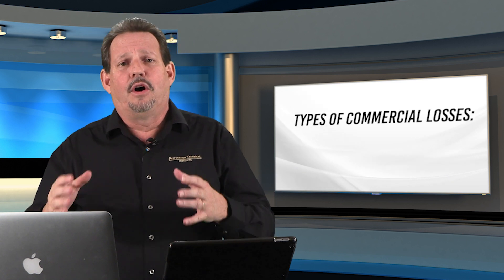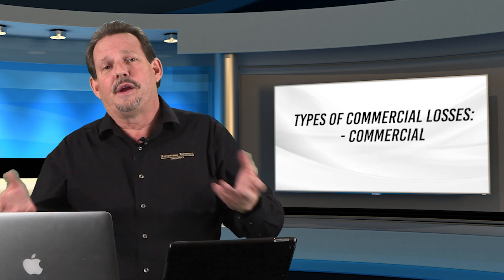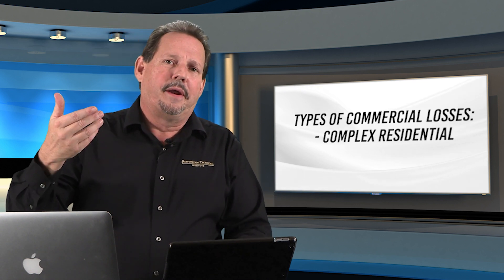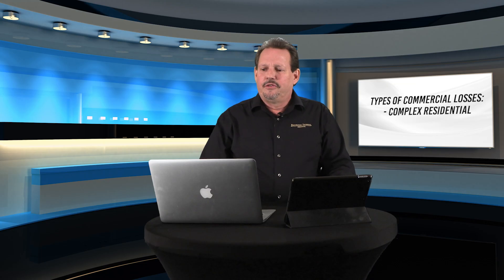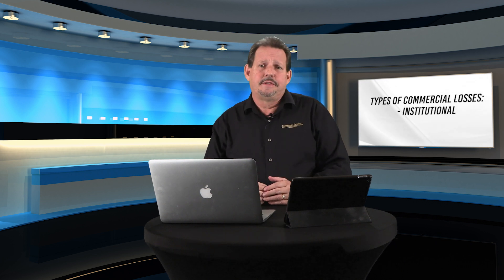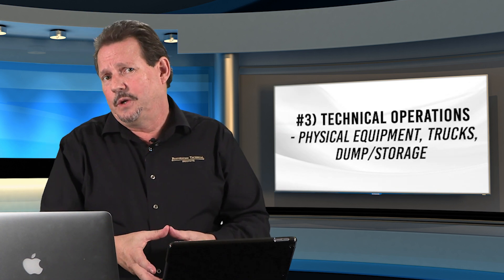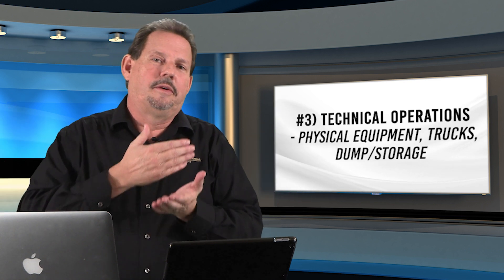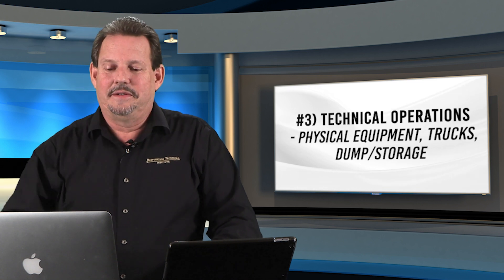Commercial Restoration Basics | When it comes down to it [Episode 18]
Welcome to our video series, "When it comes down to it" with Chuck Boutall from the Restoration Technical Institute. In this episode, Chuck walks discusses three main areas to consider before jumping into commercial restoration work, then gives a few important tips within these areas. Understanding these basics, including the types of commercial losses out there, will help you determine what jobs you’re ready for, and what you aren’t.

"When it comes down to it" has been produced by the Restoration Technical Institute for industry publication C&R Magazine and you can check out all other monthly episodes by visiting: